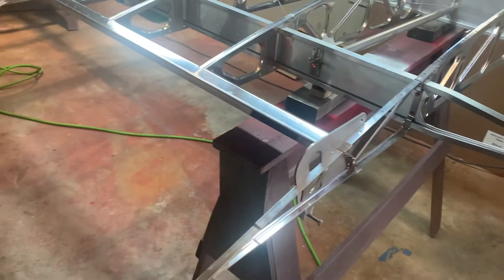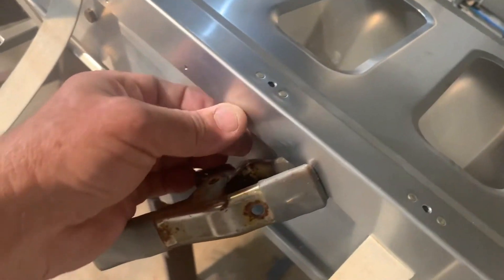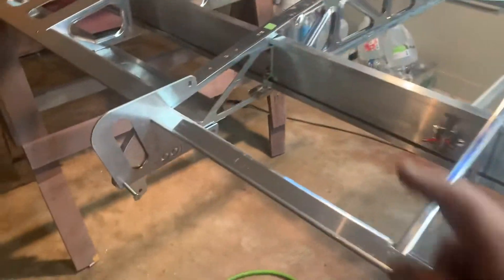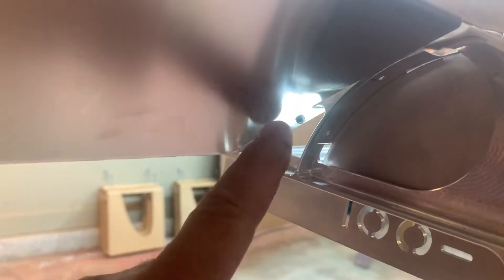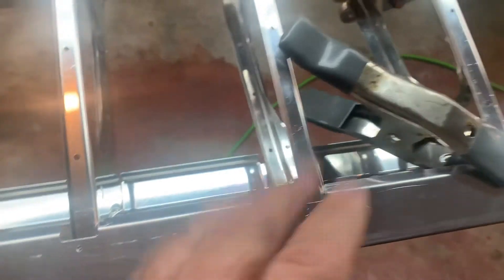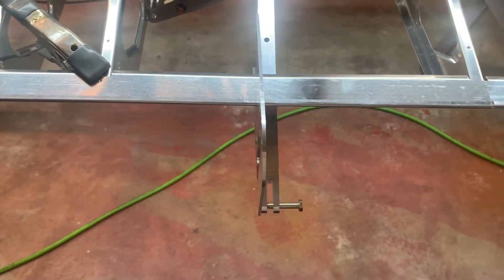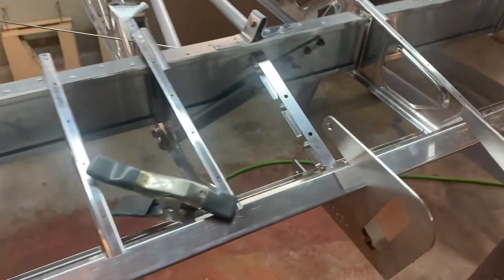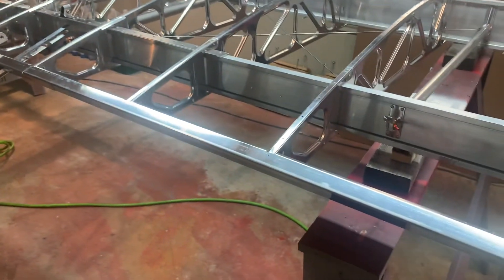WING BUILD - False Spar Installation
EX3 flap and aileron false spar install